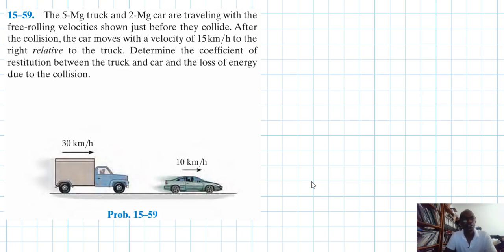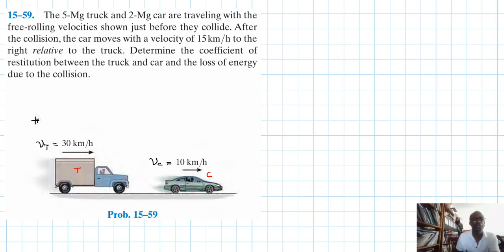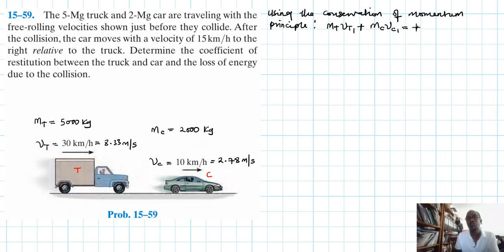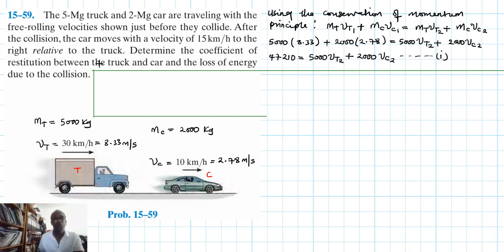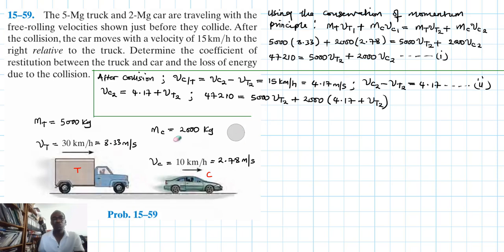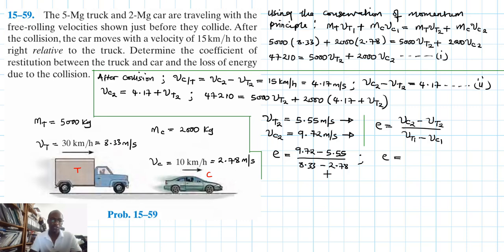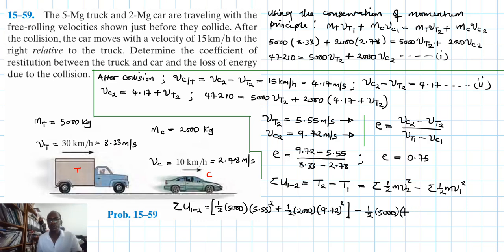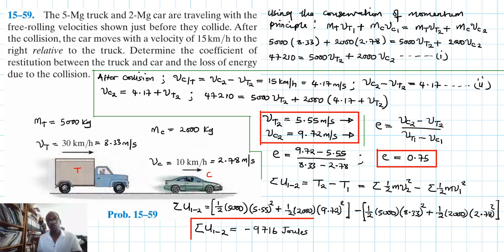15-59 Kinetics of a Particle: Impulse and Momentum (Chapter 15: Hibbeler Dynamics) Benam Academy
PROBLEM: 15-59
15–59. The 5-Mg truck and 2-Mg car are traveling with the free-rolling velocities shown just before they collide. After the collision, the car moves with a velocity of 15 km/h to the right relative to the truck. Determine the coefficient of restitution between the truck and car and the loss of energy
due to the collision.